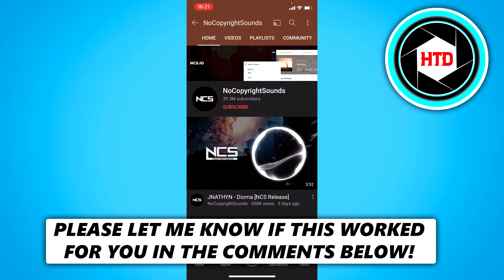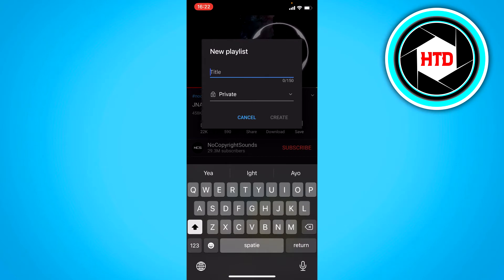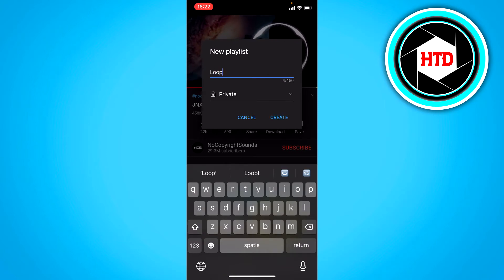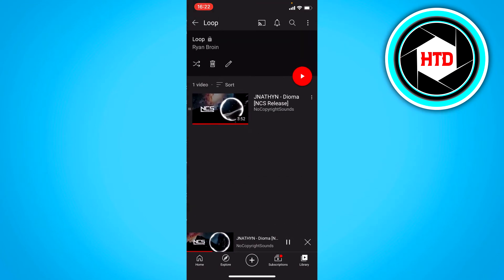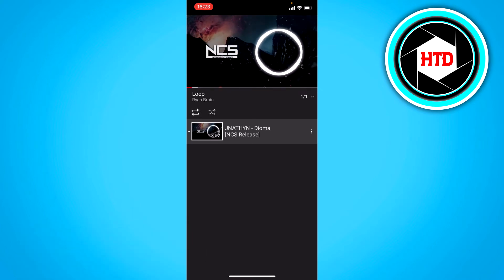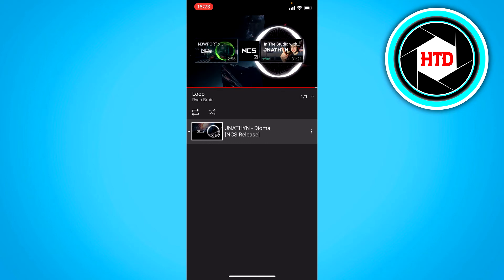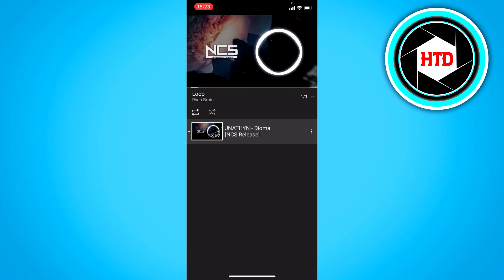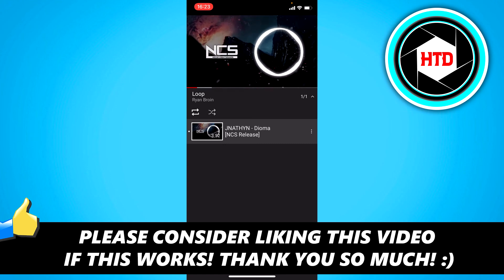How to Loop YouTube Videos on iPhone!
Learn How to Loop YouTube Videos on iPhone

In this video I show you how you can loop youtube videos on your iphone.